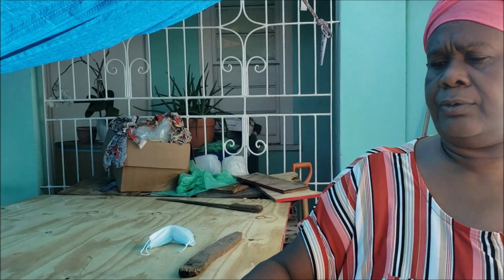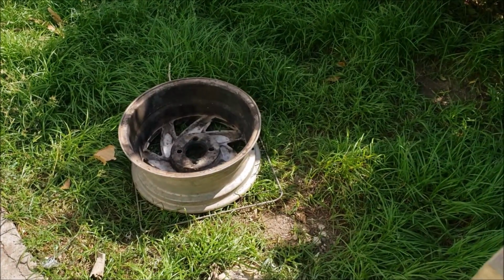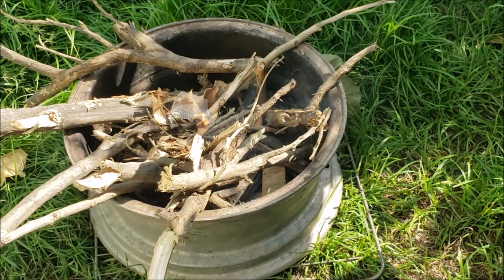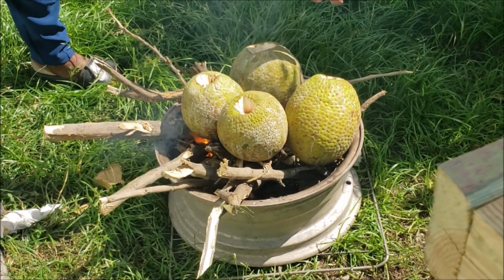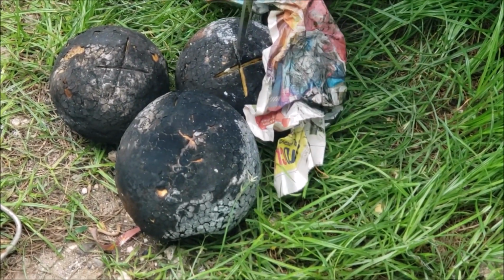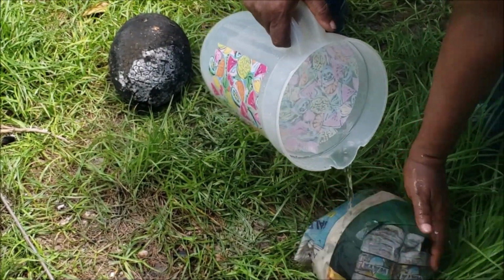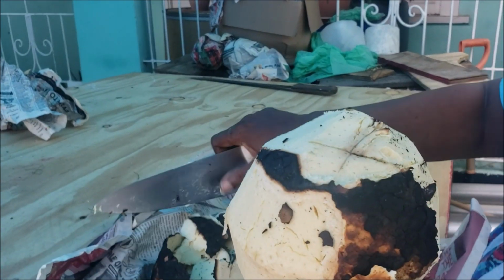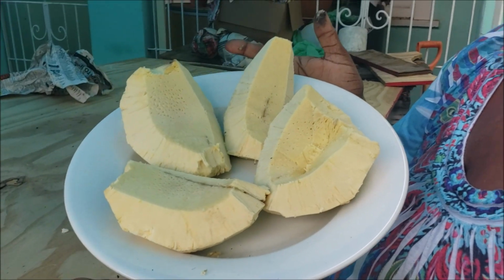Roasting and Peeling Breadfruit (Jamaican Style) - TJCJF